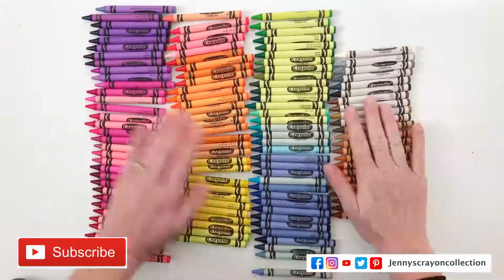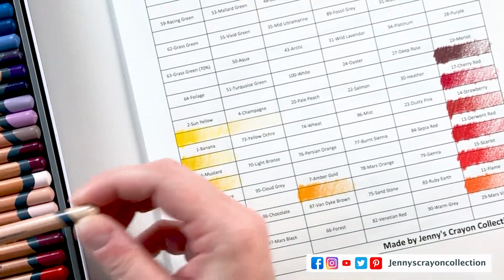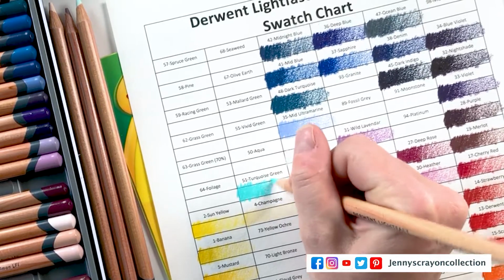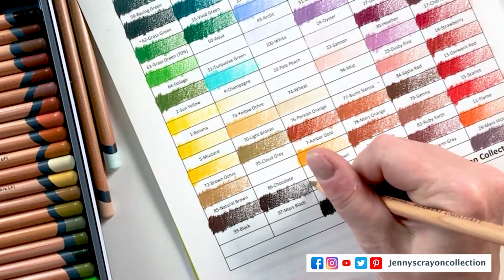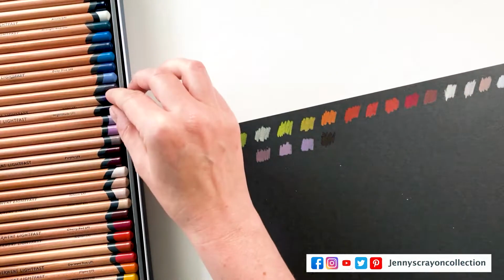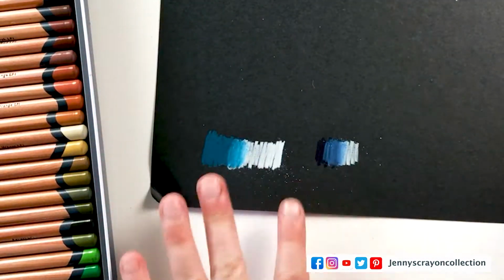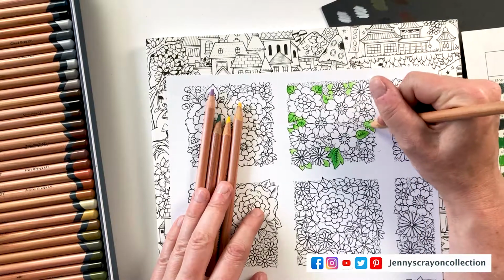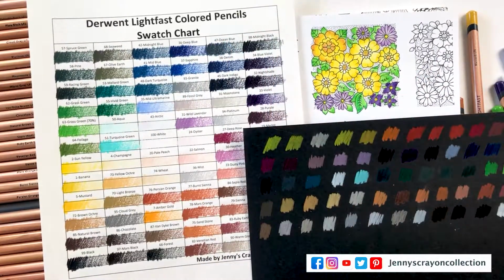Derwent 72 Lightfast Colored Pencils Swatches and Review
Have you heard of Derwent Colored Pencils? They have many different colored pencil sets. I got to try out some Lightfast colored pencils and they are amazing! There is a lot of pigment in the pencil, they are good at blending and they have a lot of color choices.

Join me as unbox, review and swatch and color with 72 Derwent Colored Pencils. Colored Pencils provided to me in exchange for an honest review.